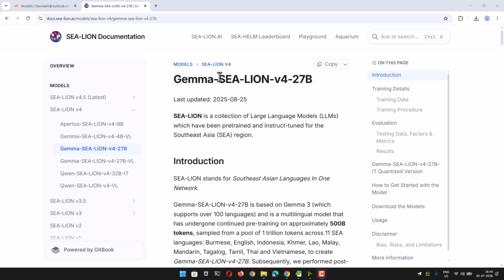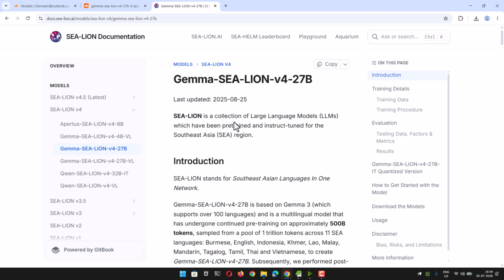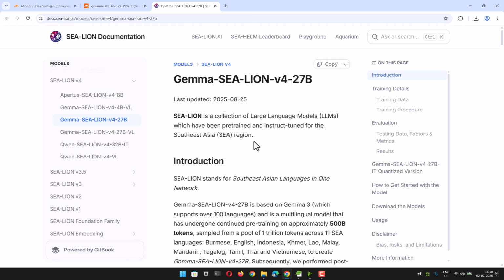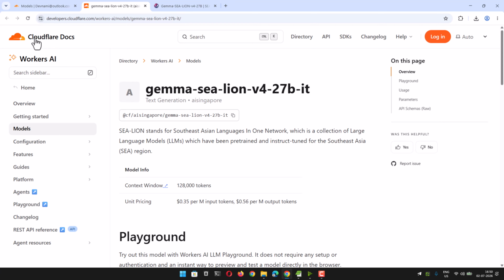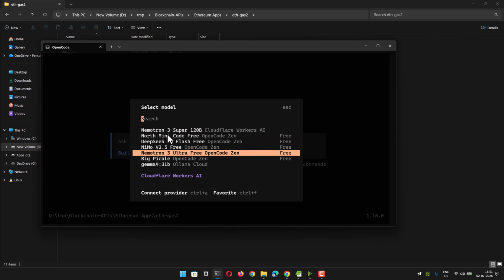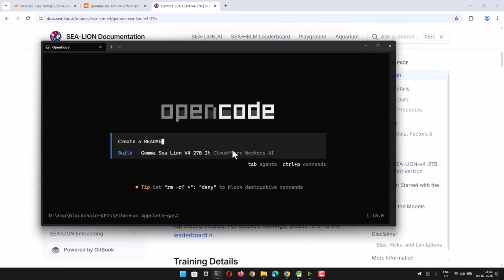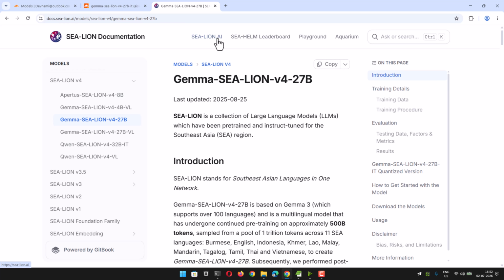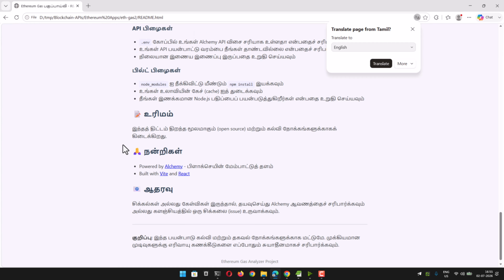Gemma-SEA-LION-v4-27b-it - Free AI Model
How to use Gemma-SEA-LION AI model for coding. (Limited time Free LLM Coding model in Cloudflare AI Workers).